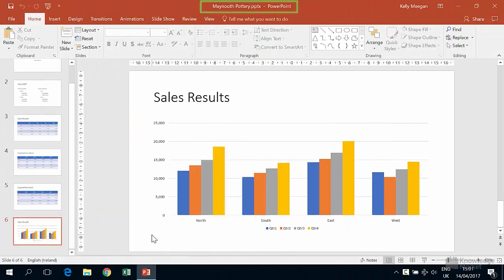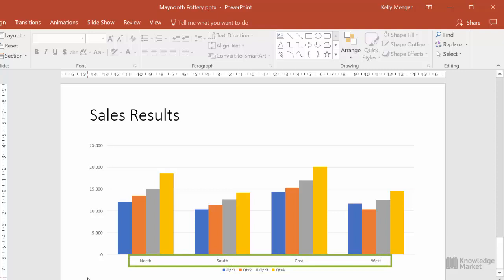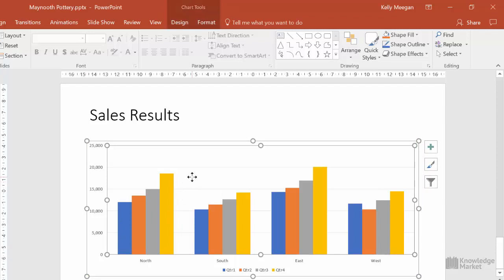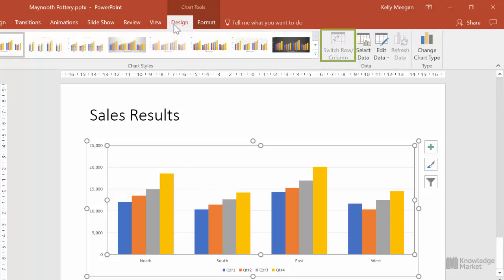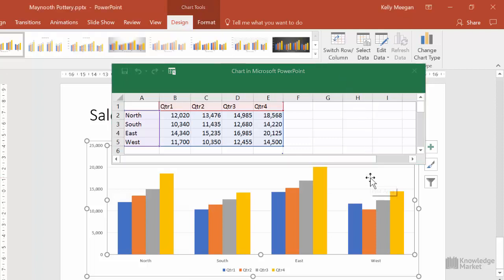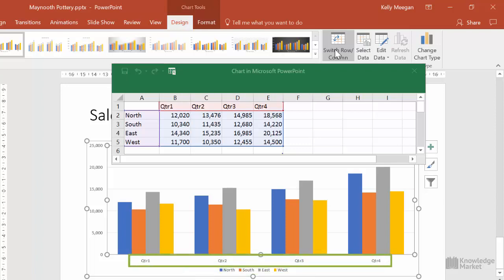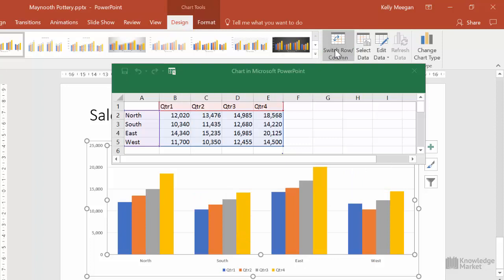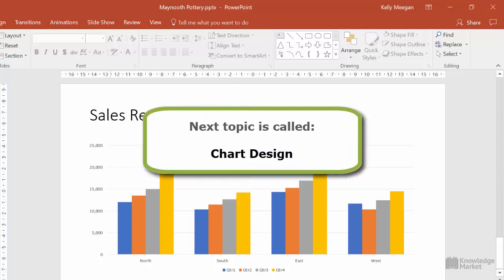PowerPoint 2016/365 - Switch Between Cols & Rows in a Chart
Microsoft PowerPoint 2016 or PowerPoint 365 - we can ‘turn the data around’ in a chart, but it can be a little quirky...! This video is from Lesson 4 of the PowerPoint 2016/365 Level 1 course which can be found
All videos shown are in version 2016/365, but I also have these videos in version 2013 and 2010 on my Enjoy!